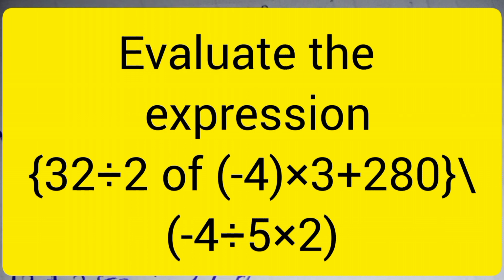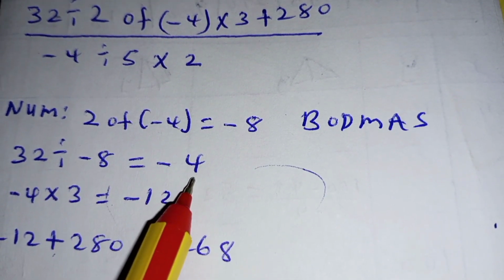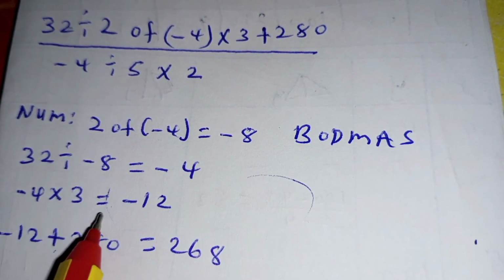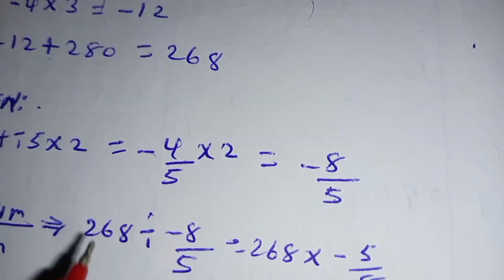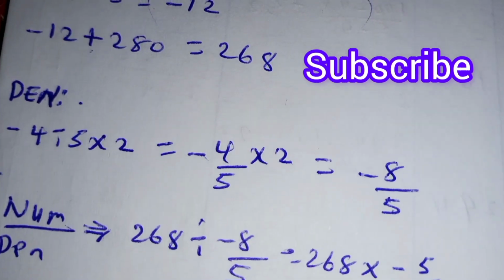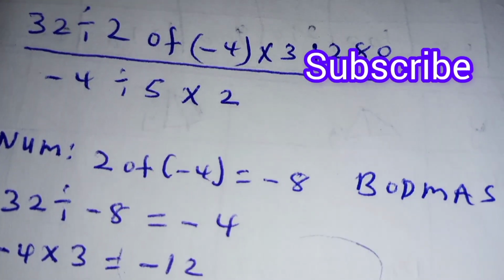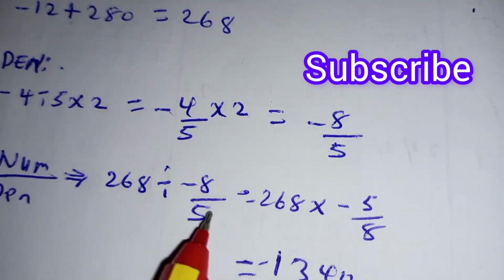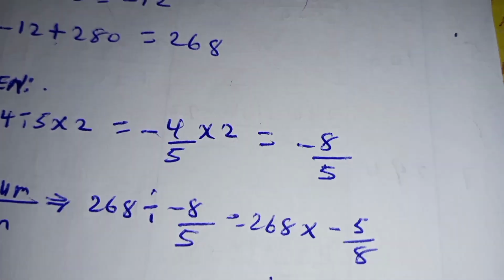How to evaluate a nice Integer using BODMAS